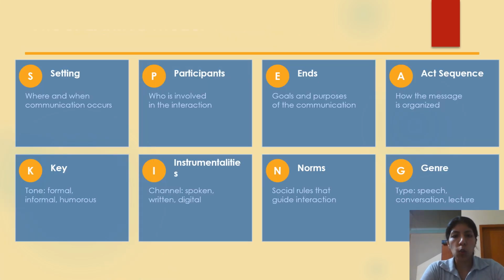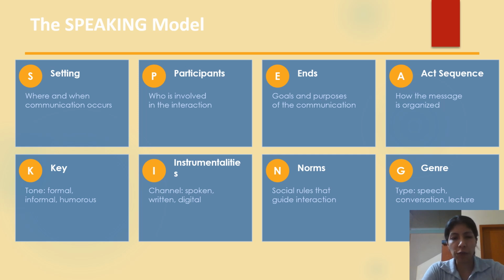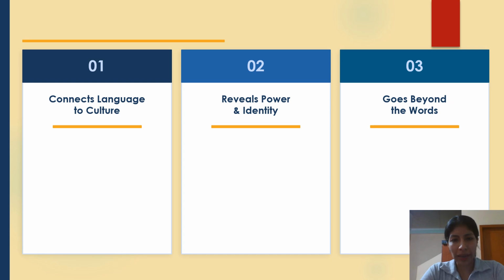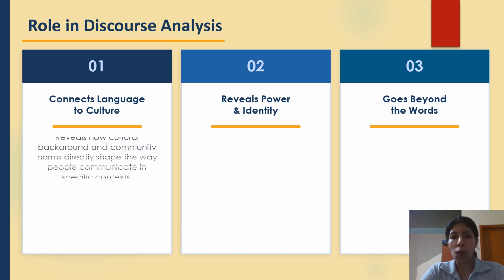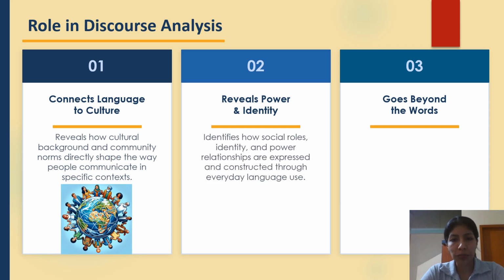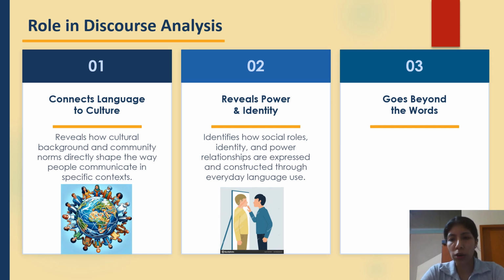Ethnography of Communication